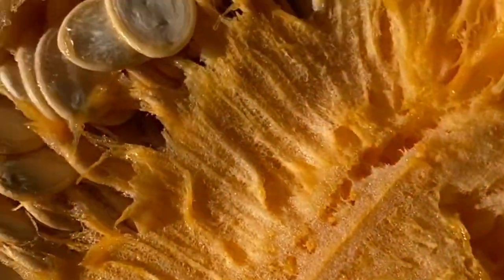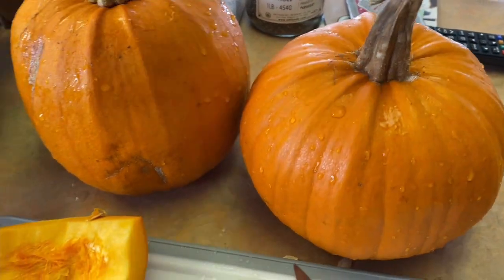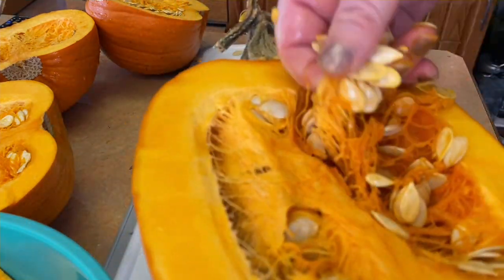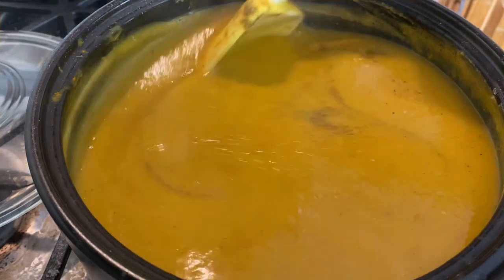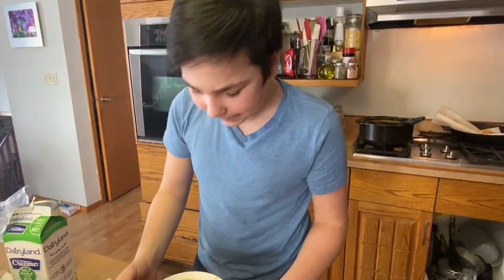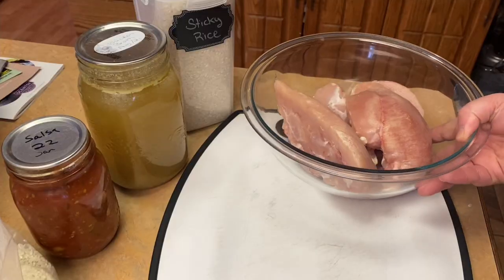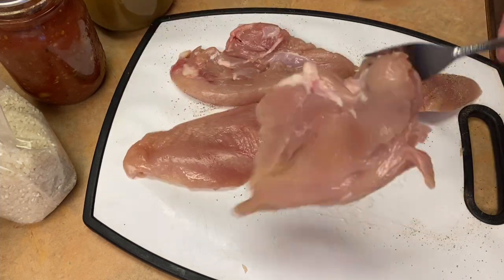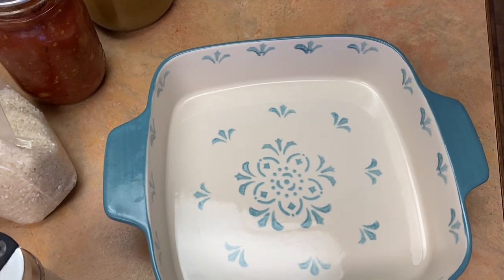Easy dump n go dinners & using up home grown pumpkins for soup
In this video I use up some green picked pumpkins that I grew last season to make soup (recipe below). I also made short ribs and an easy Mexican style chicken and rice casserole.

Please check out the host channel of threeriverschallenge @threerivershomestead